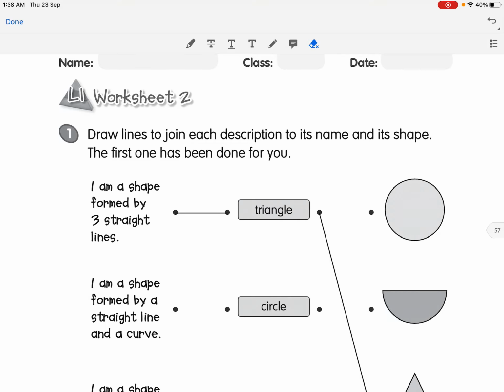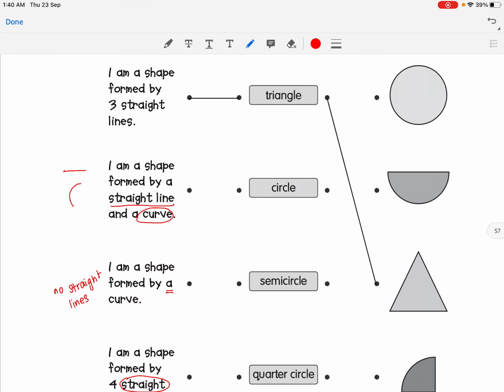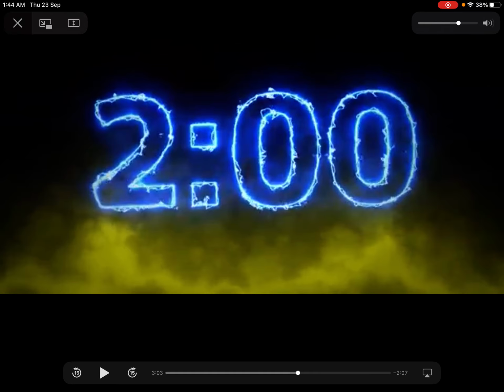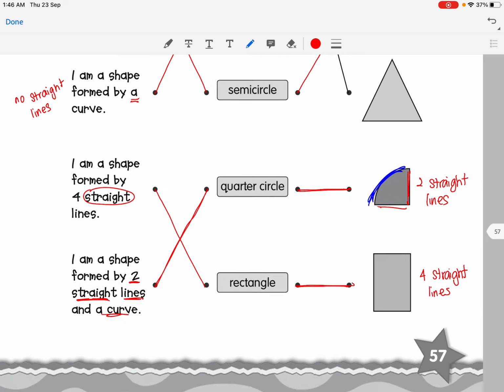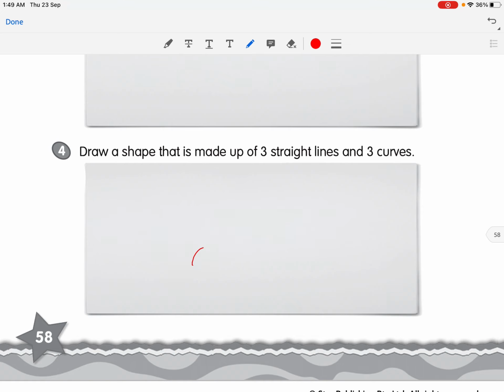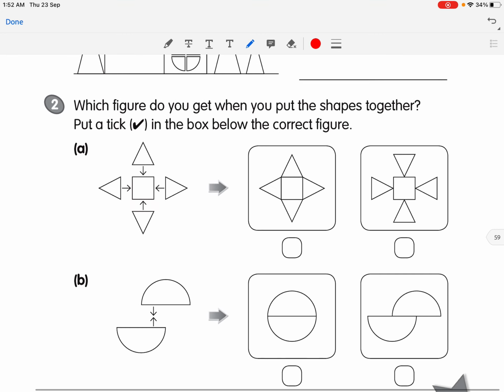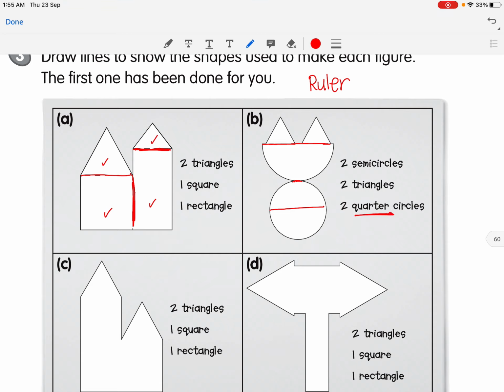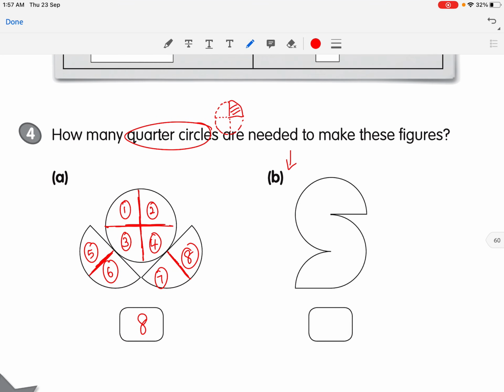Chapter 9 Pg 57-60